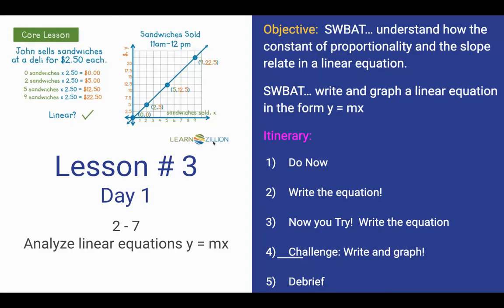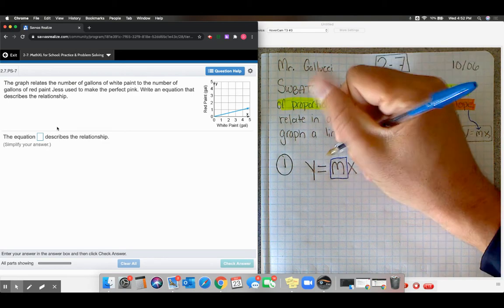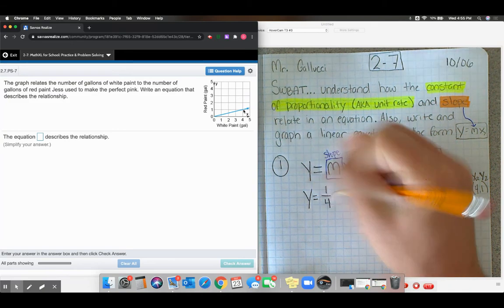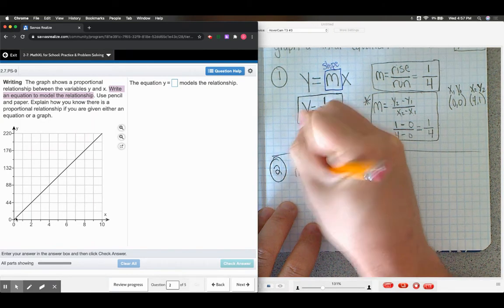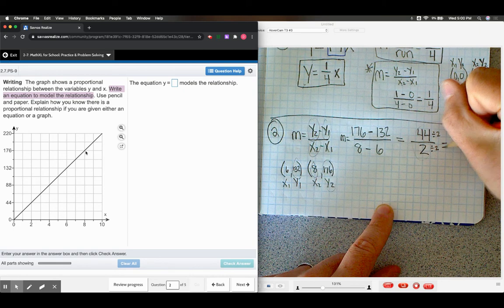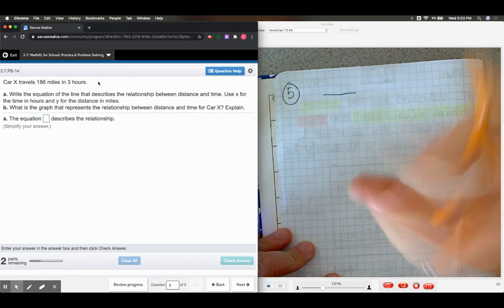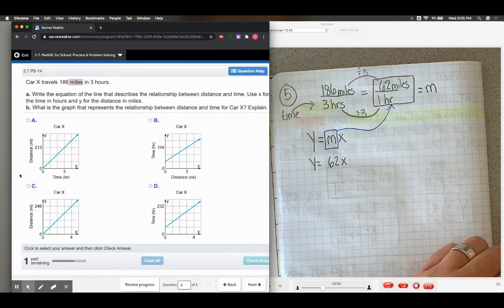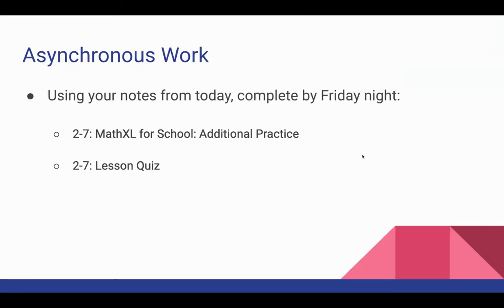2 - 7 Analyze Linear Equations y = mx video